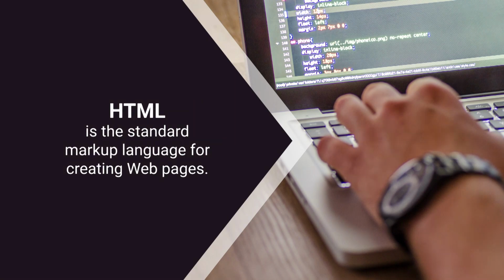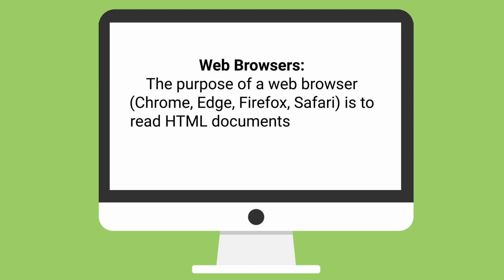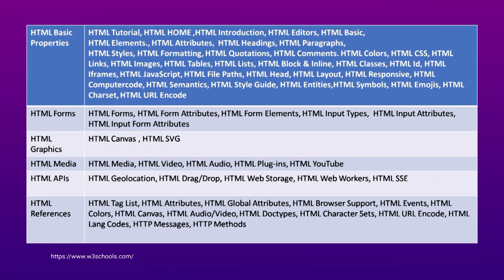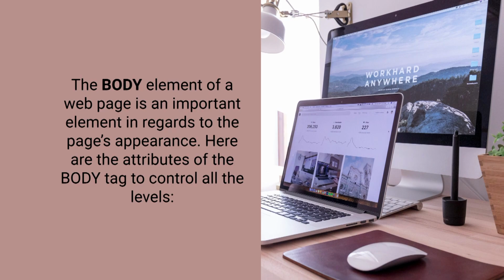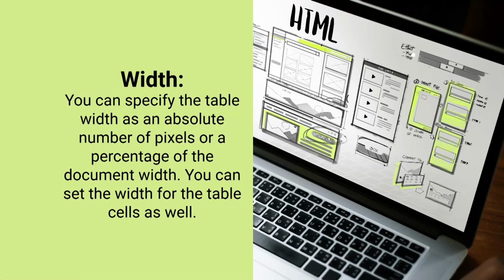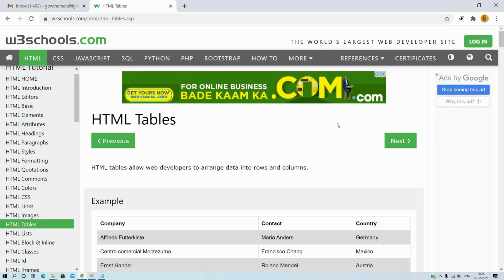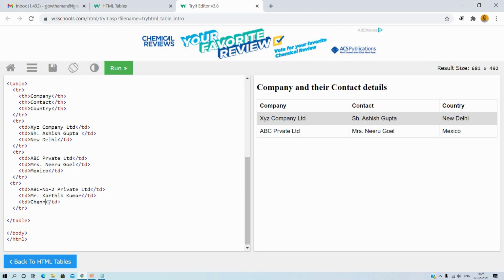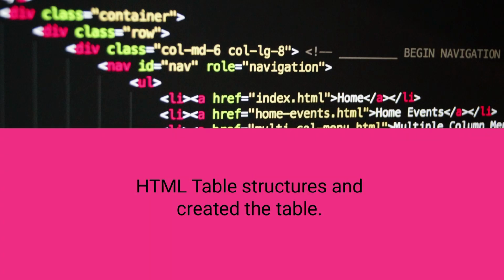48 Create web pages using HTML editors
Name of Presenter: Dr. K. Gowthaman